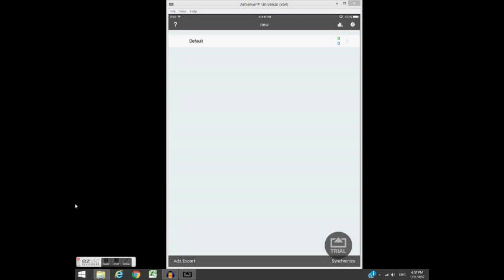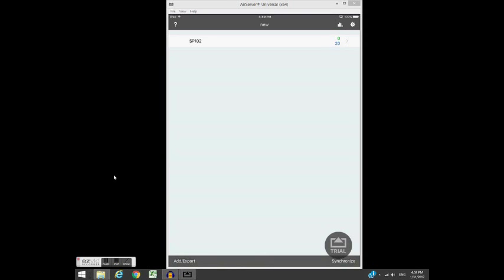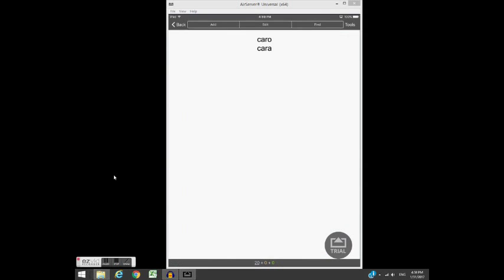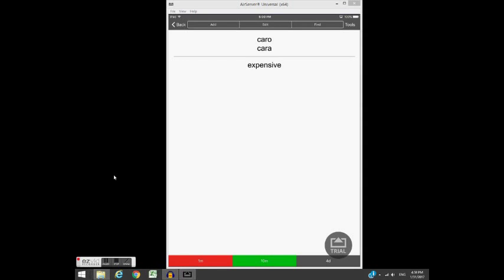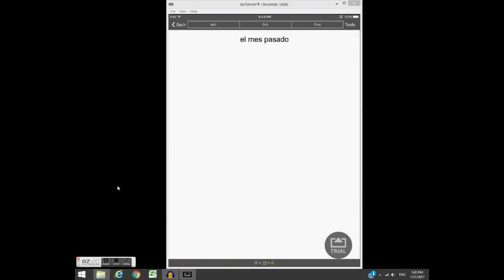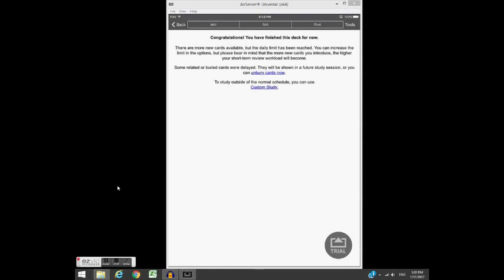SP102: Getting started with Anki (for iOS)